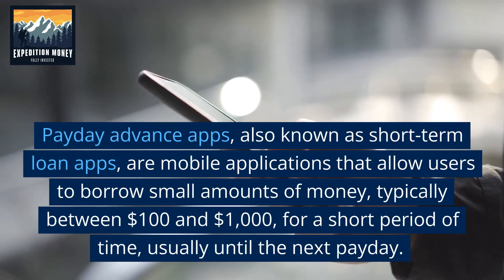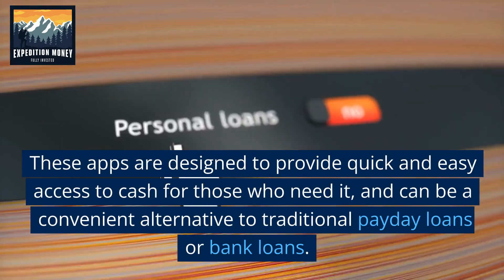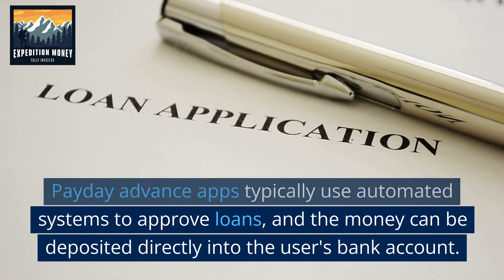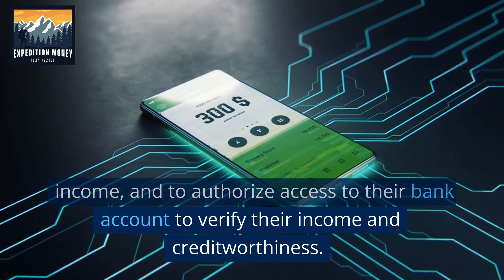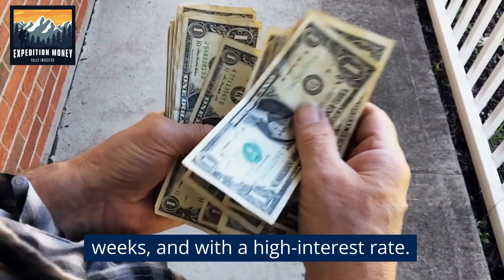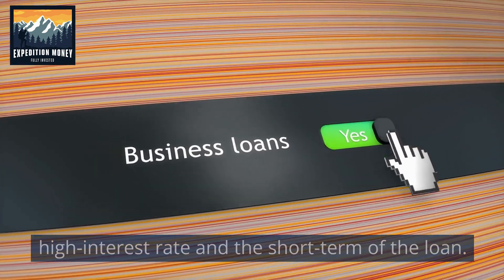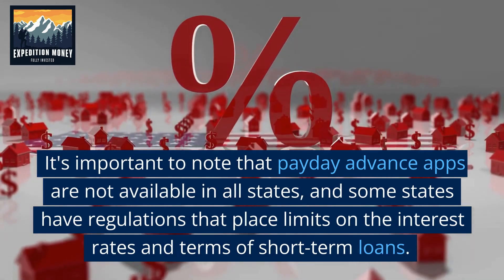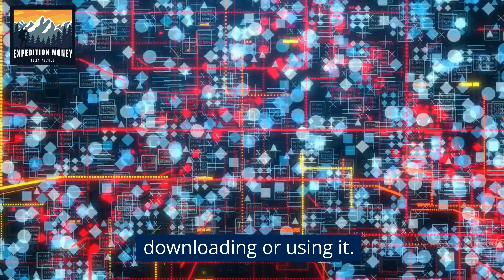What Are Payday Advance Apps?